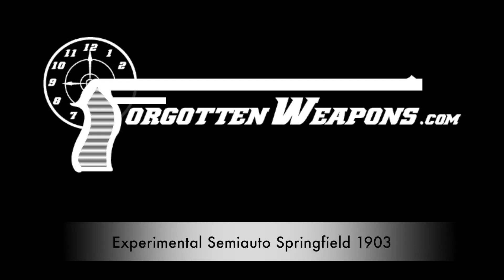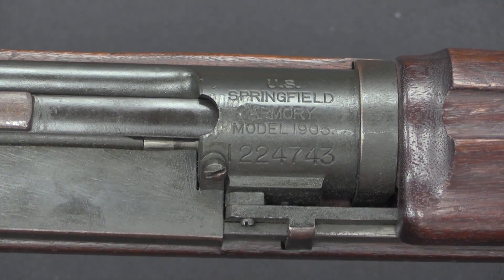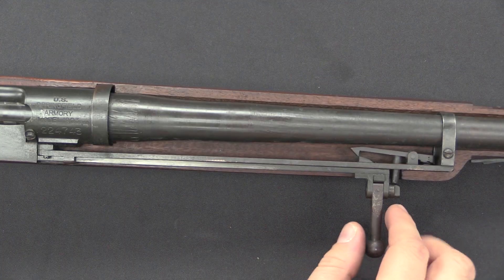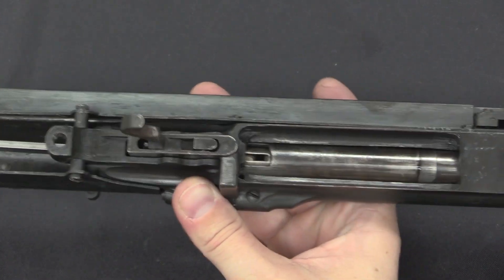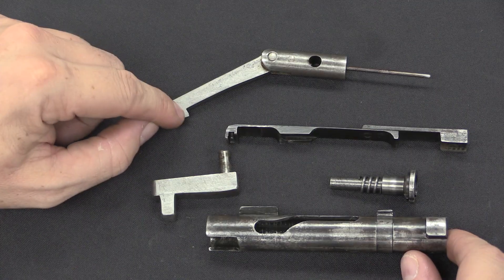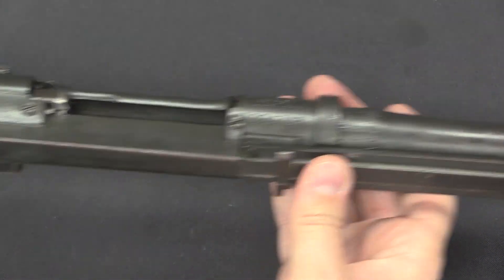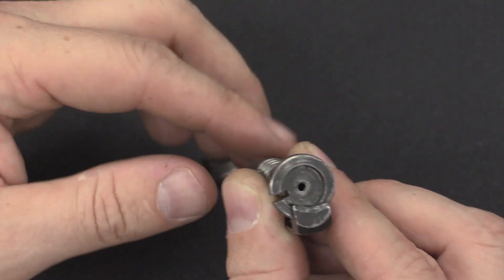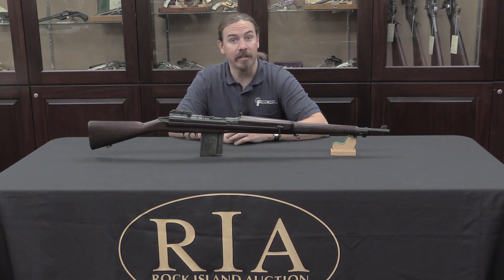Experimental Primer-Actuated Semiauto Springfield 1903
During the 1920s, a lot of experimental rifle development work was being done in the US. The military was interested in finding a semiautomatic rifle, and plenty of inventors were eager to get that valuable military contract. One particular item of interest to the military was the possibility of being able to convert large existing stockpiles of bolt action 1903 Springfield rifles into semiautomatics, and that is what this particular example was an attempt at.

This rifle is built with a barrel and receiver made in 1921 (it was not uncommon for the government to provide parts to inventors working in this area), and uses an operating system which is pretty much unheard of today: primer actuation. In this system, the primer pushes back out of the cartridge case (intentionally) upon firing, acting as a small piston. This pushes the firing pin backwards (as well as the bolt face in this rifle), which begins the process of unlocking and cycling. It is a system that saw some popularity for a brief time in the 20s, as it allowed semiautomatic action without the need for a drilled gas port or a moving barrel - several of John Garand's early prototypes operated this way. However, substandard performance and the need for special ammunition (most military ammunition had primers solidly crimped in place) led to its abandonment.